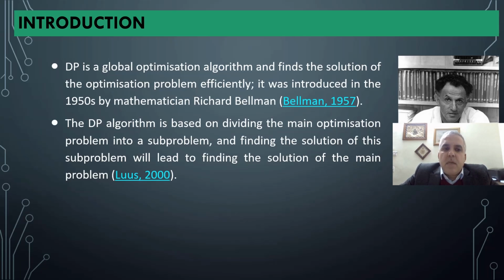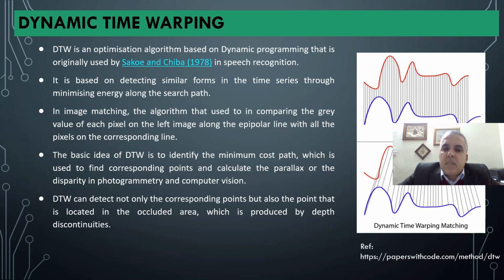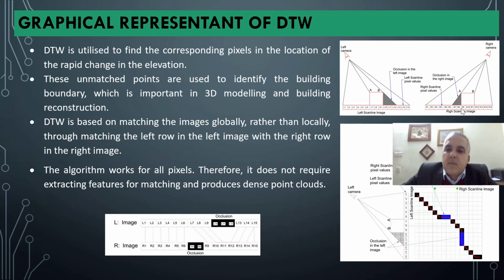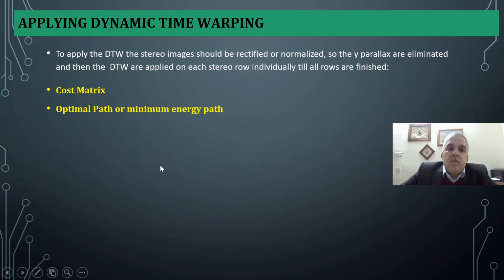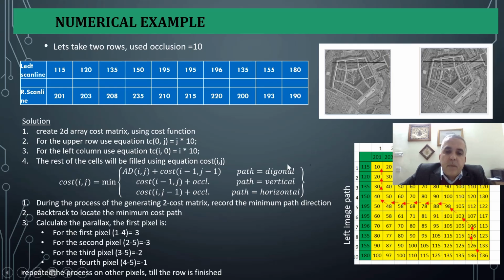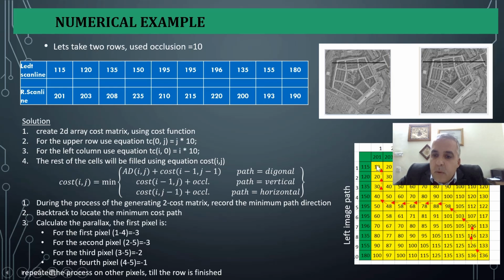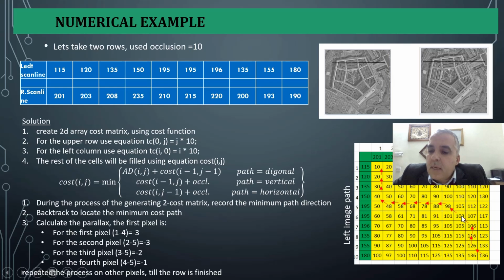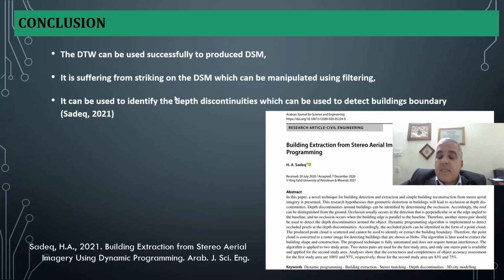Lecture 2 DSM generation using Dynamic programming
DSM Generation using Dynamic programming, Lecture 2. A brief explanation about using DP for image matching technique in computervision in photogrammetry.